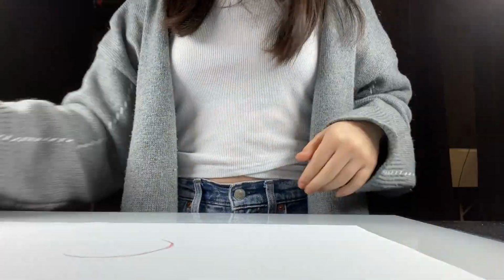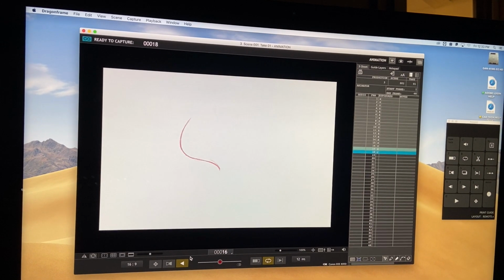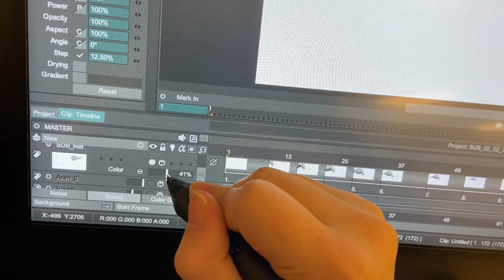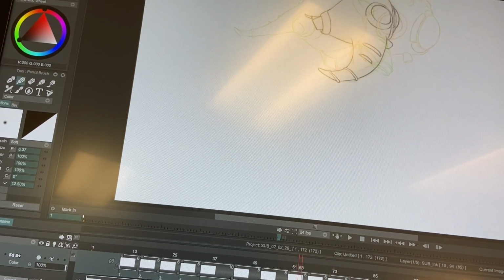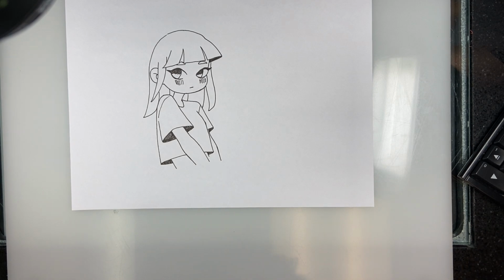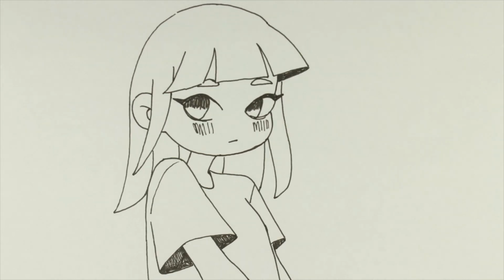day in the life of an animation major, sketchbook tours, animation reel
Here's how my second semester of school is going I guess